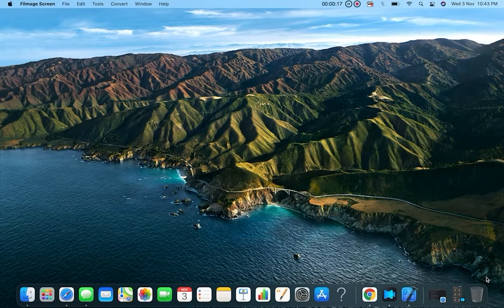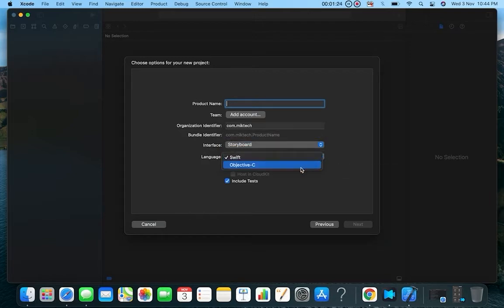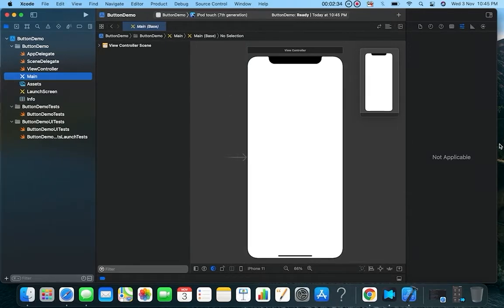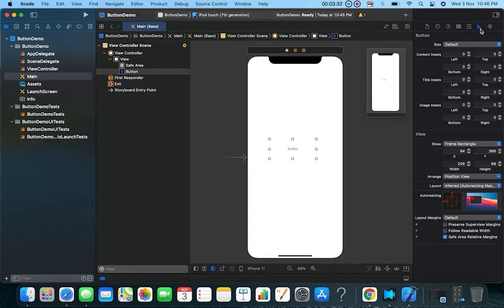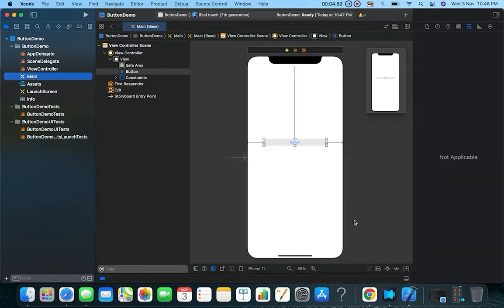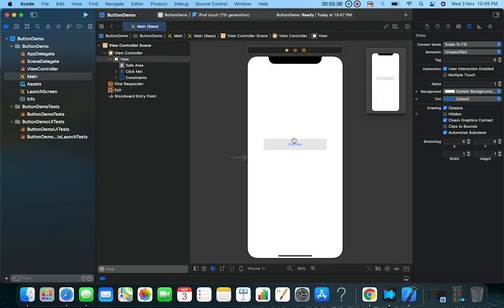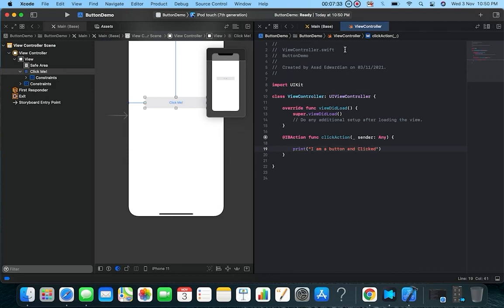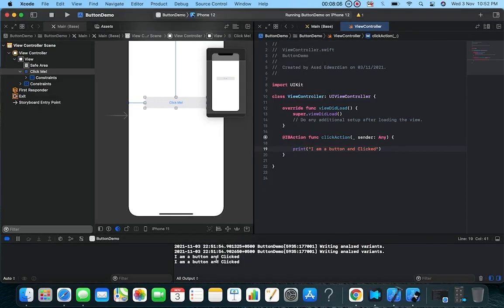How to Create a Button in Swift IOS Xcode | Button Click Event in swift IOS { SWIFT Programming }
How to Create a Button in Swift IOS Xcode
In this video, you will learn how to create a button in Swift for iOS using Xcode. We will cover the following topics:

How to add a button to your view controller
How to set the button's title and image
How to connect the button to an action
How to customize the button's appearance
Prerequisites

You should have a basic understanding of Swift and Xcode.
You should have a macOS computer with Xcode installed.
Instructions

Open Xcode and create a new project.

Select the "Single View App" template and click "Next".

Enter a name for your project and click "Next".

Select a location to save your project and click "Create".

In the main storyboard, drag a button from the Object Library onto the view controller.

In the Attributes Inspector, set the button's title and image.

Connect the button to an action by control-dragging from the button to the view controller's code.

In the view controller's code, write the code that will be executed when the button is tapped.

Customization

You can customize the button's appearance by changing its properties in the Attributes Inspector. For example, you can change the button's background color, border color, and corner radius.

Conclusion
This video has taught you how to create a button in Swift for iOS using Xcode. You can now use buttons in your apps to interact with users.